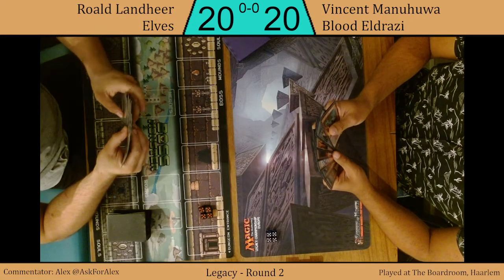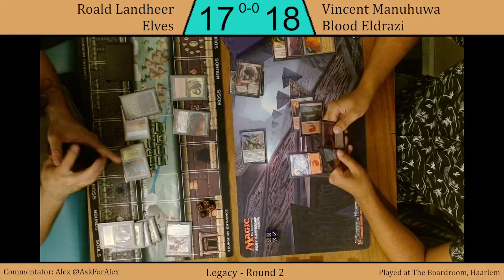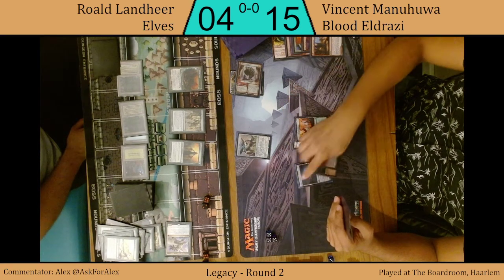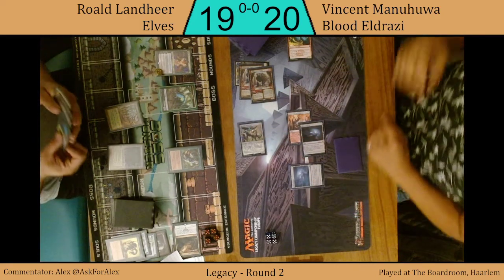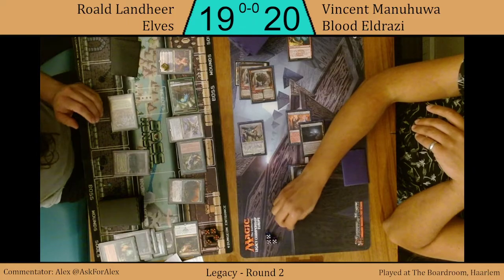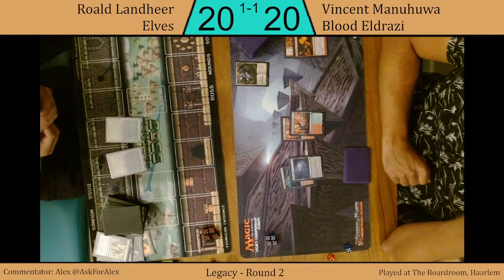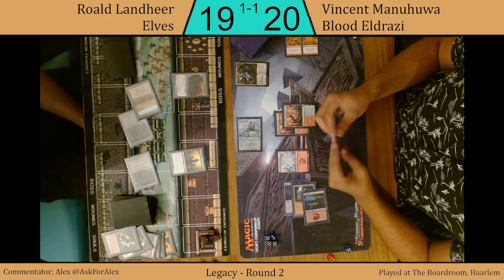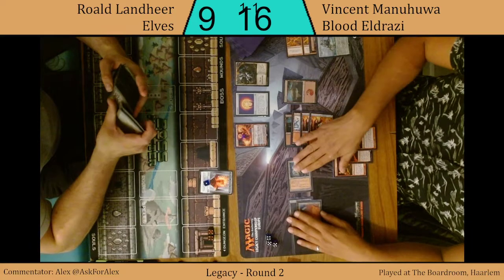Elves! VS Blood Eldrazi - Haarlem Magic Nights Legacy - 28 July 2021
Be sure to show him some love! ^^